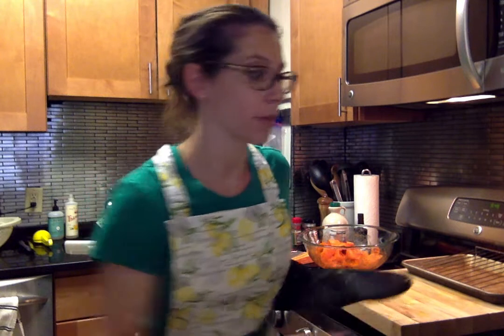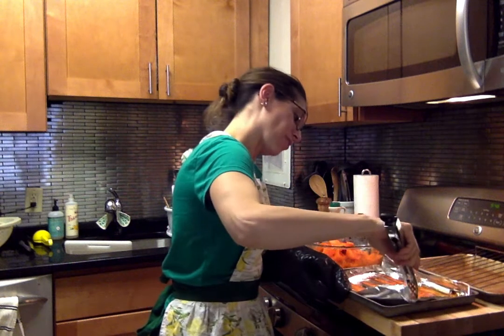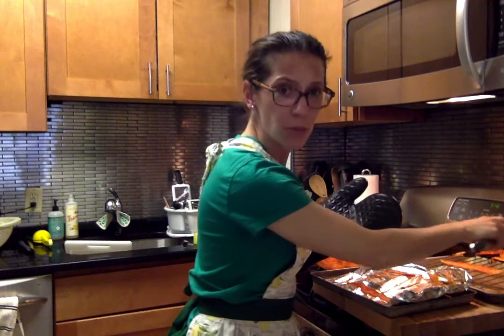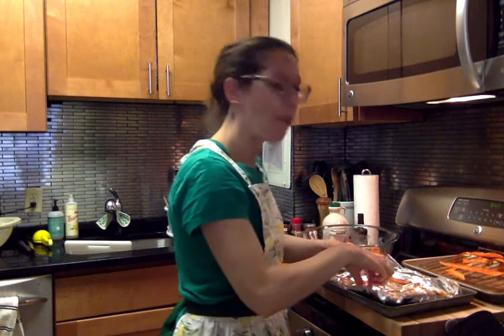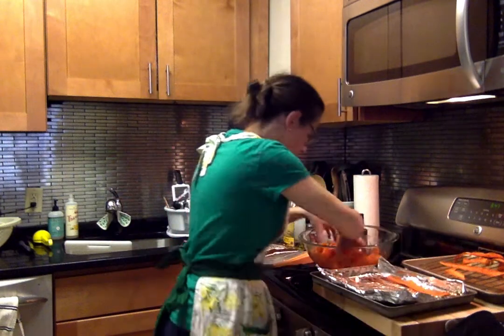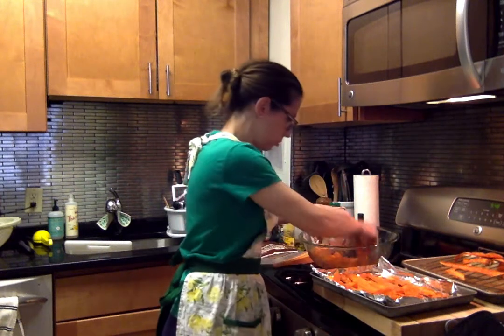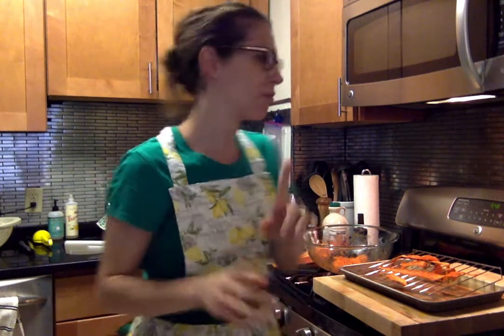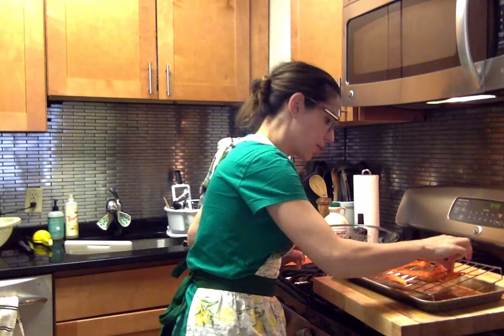Carrot Bacon Part 2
demo of carrot bacon part 2